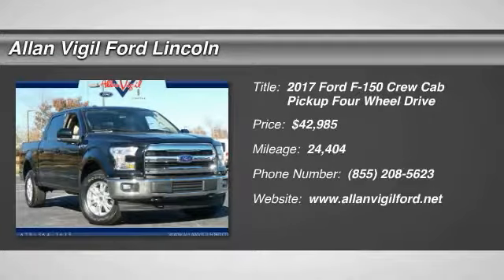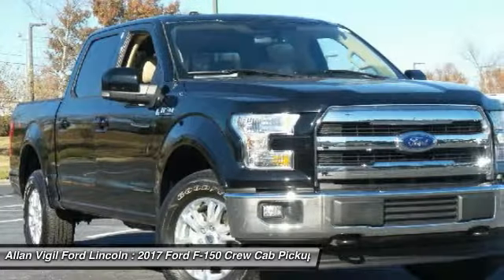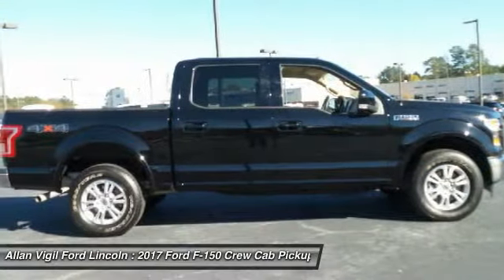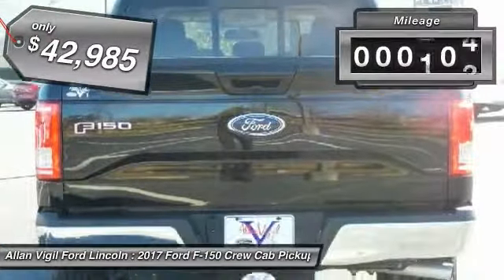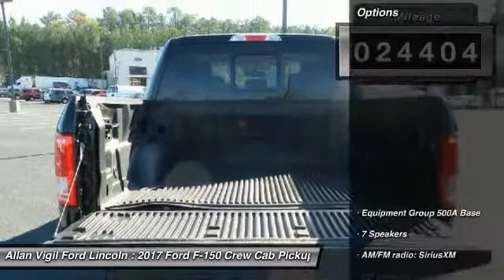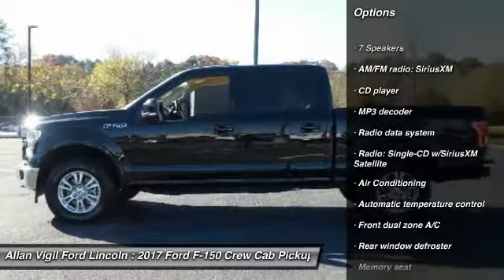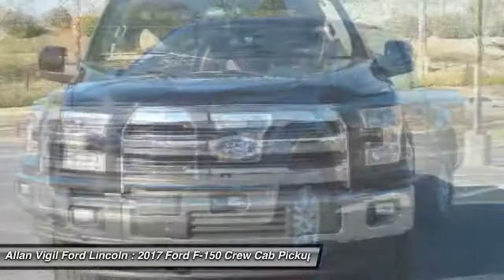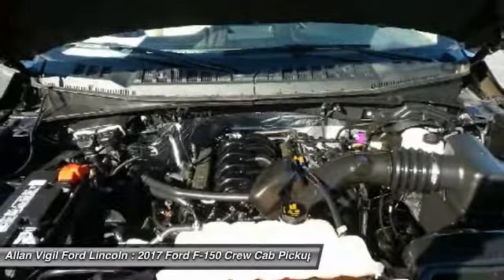2017 Ford F-150 HFB53266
2017 FORD F-150 Morrow, GA
Stock# HFB53266

Reviews:

* Diverse four-engine lineup; class-leading payload and tow ratings; highly focused Raptor off-road model; lots of available comfort, convenience and safety tech; excellent crash-test scores. Source: Edmunds